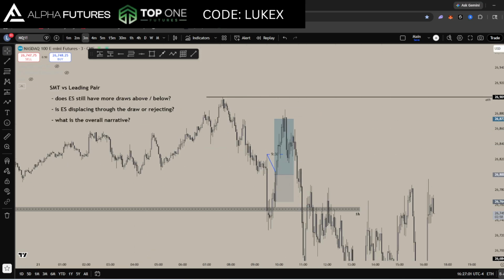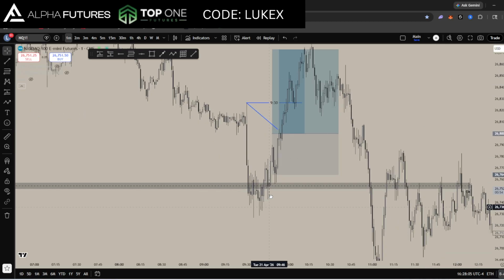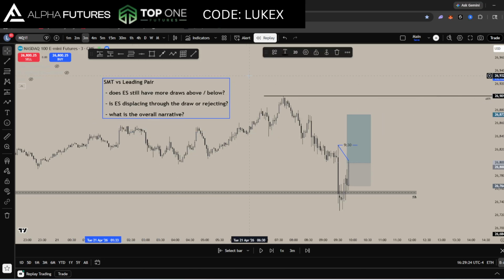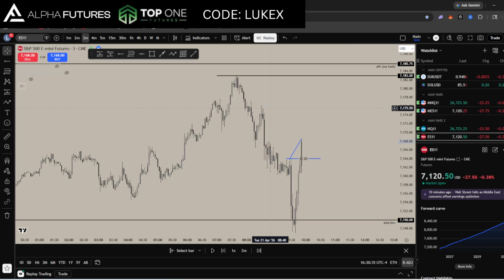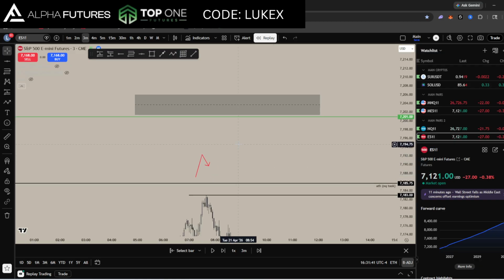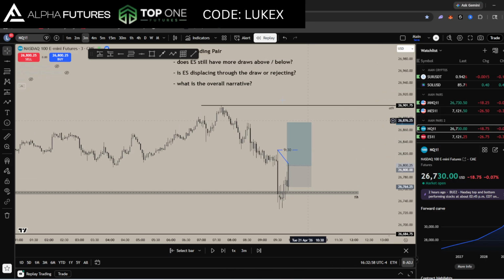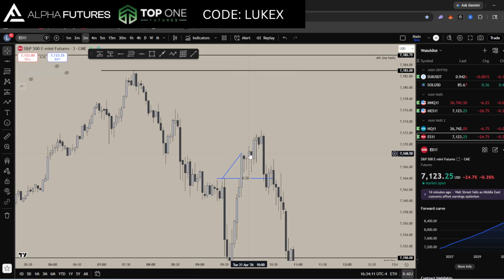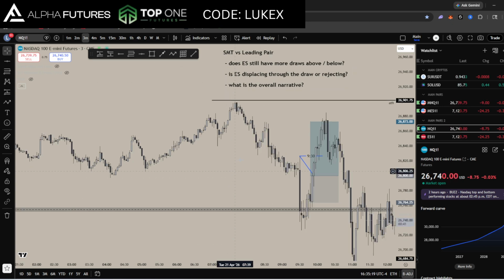You're Using SMT's WRONG (SMT vs Leading Index)